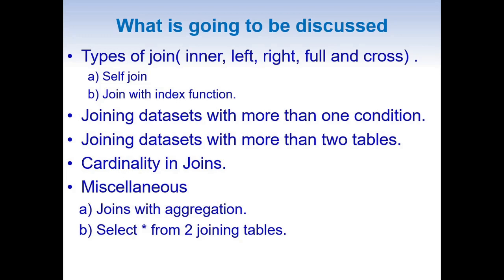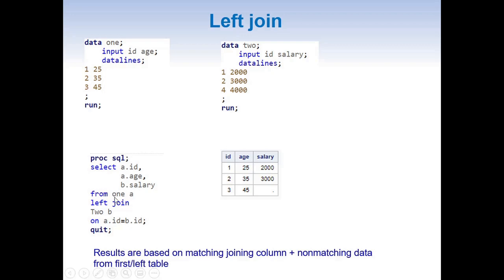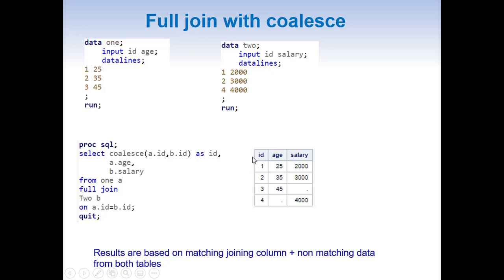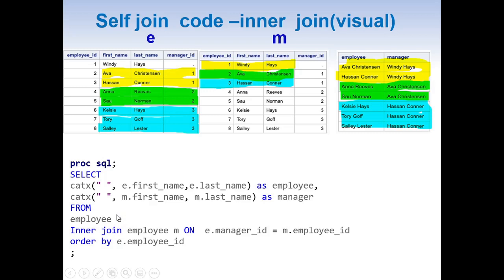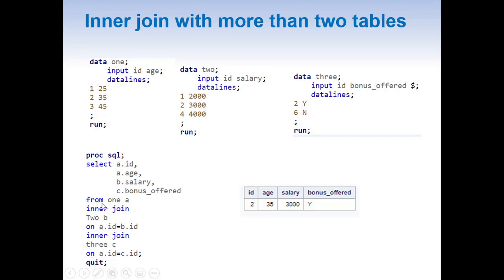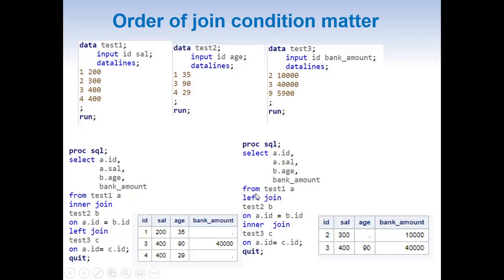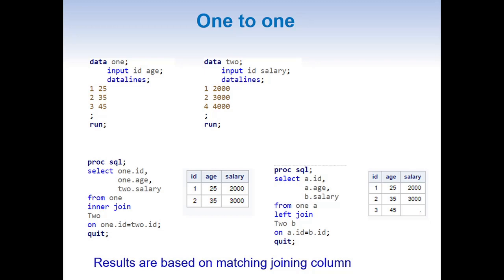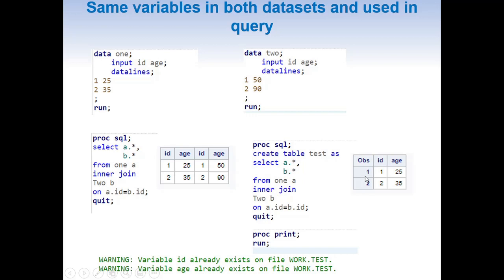Proc SQL part 5 - Joins (Detailed 50 Min long video)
detailed Video of Joins with below topics
Types of join( inner, left, right, full and cross) .
      a) Self join
      b) Join with index function.
Joining datasets with more than one condition.
Joining datasets with more than two tables.
Cardinality in Joins.
Miscellaneous
   a) Joins with aggregation.
   b) Select * from 2 joining tables.
Link for "where" vs "and"